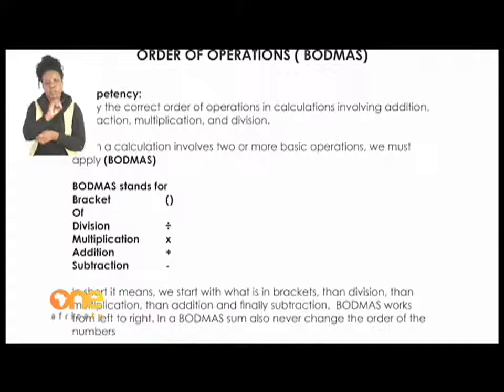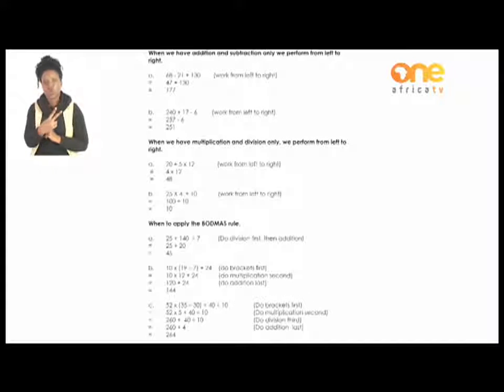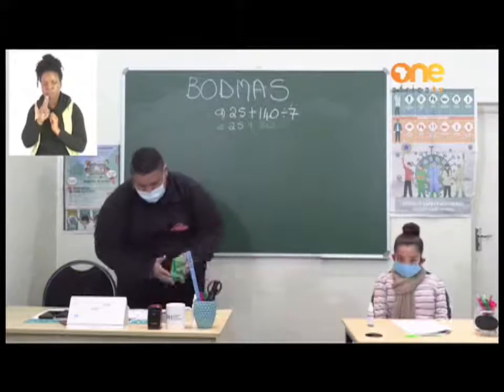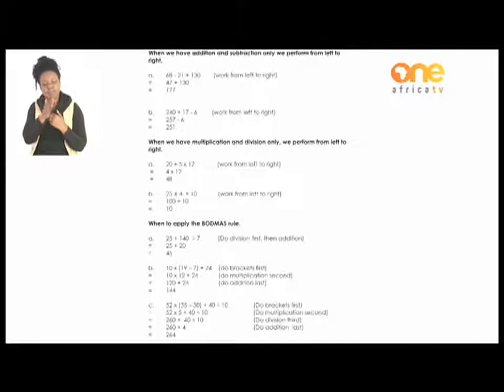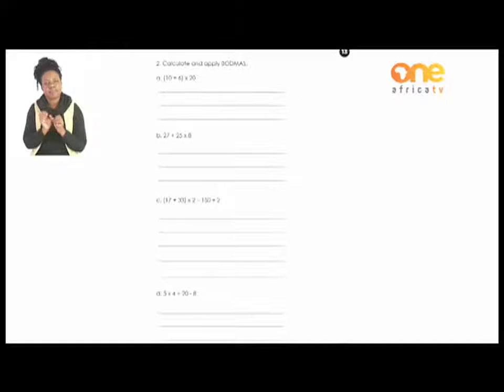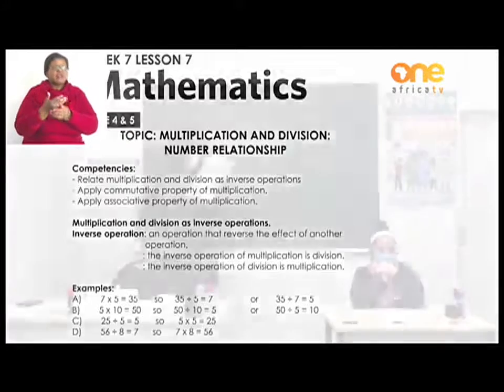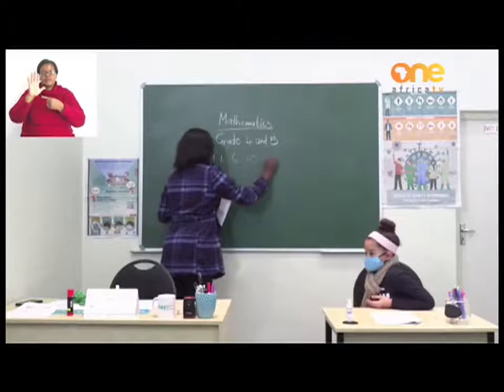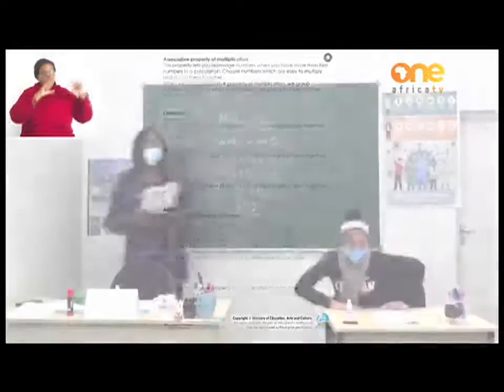LearnOnOne | Gr 4&5 | Science (Disease/ Living Organisms Nutrition/ Human Body)